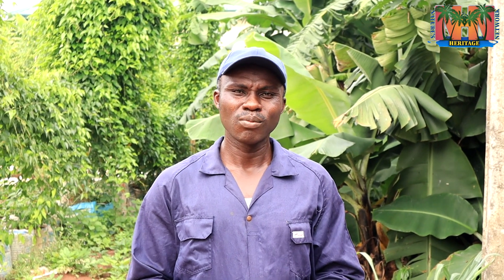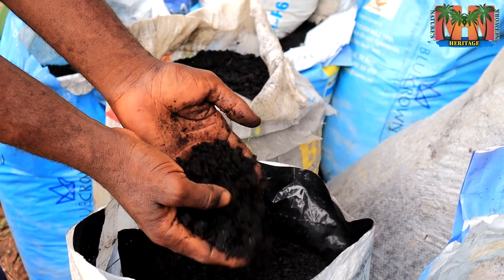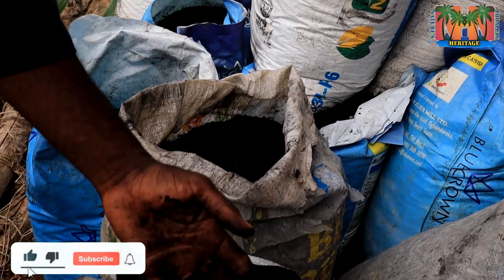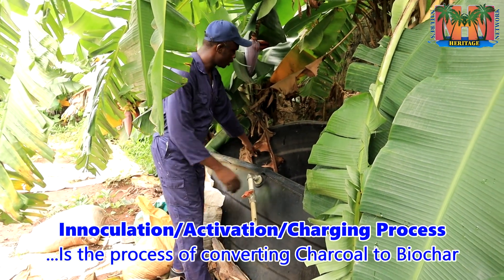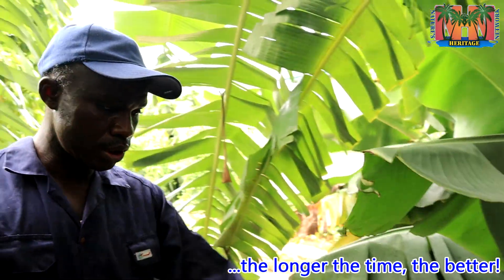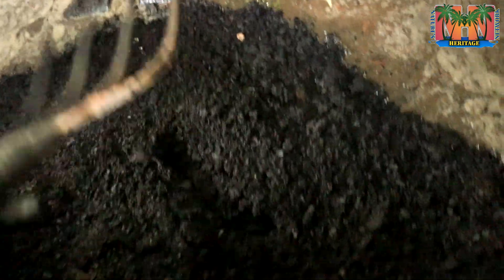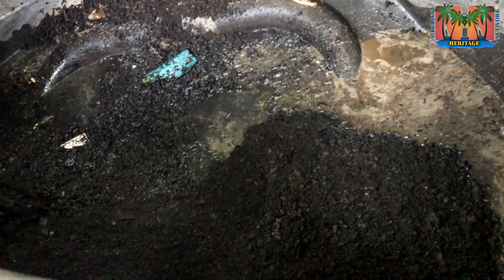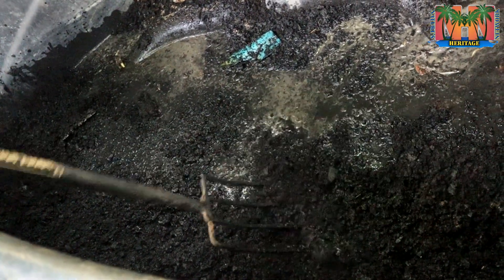Easiest And Cheapest Way To Make Your Own Biochar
Learn how to use a biochar for farming

biochar,charcoal,how to make biochar,how to,bio char